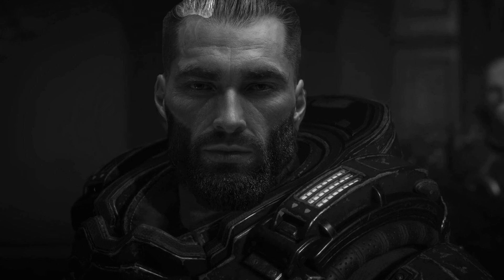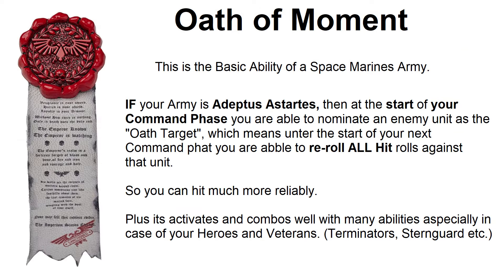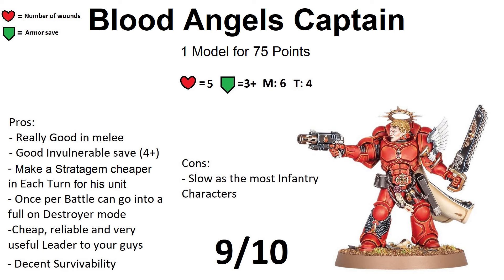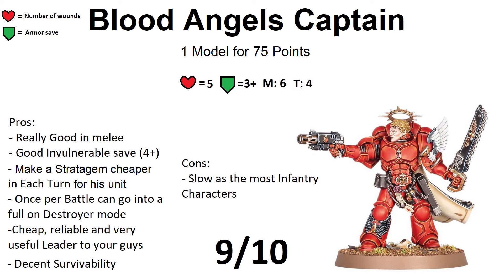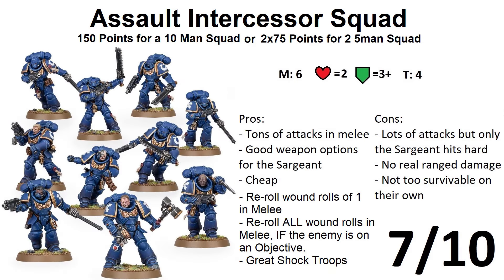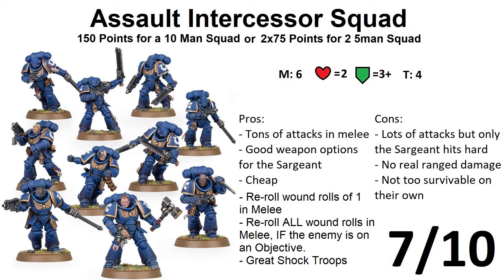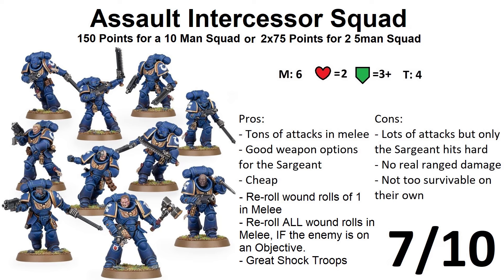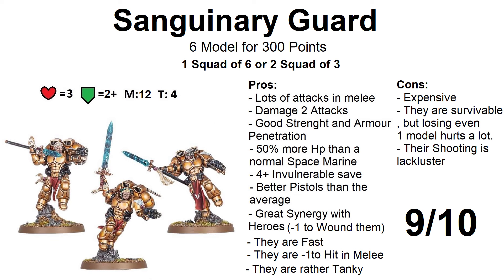Warhammer 40K Combat Patrol: Blood Angels Review (2024)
Greetings !

I'm back from a long holiday and finally i could finish another video, but this time with some joke and animations again. Thank you for your patience, and i'm really hoping that I could (or will soon) reach the same standard that you got used to already. (I know my last 2-3 video was a little bit dry and textbook like, but I was really tired mentally, some serious deadlines took a toll on me.)

 In this video i will continue the reviewing of the Combat Patrol Box Sets, According to the New 10th edition of Warhammer, so you will have fresh information on the WH40K starter sets. Ideal series for those who want to start Playing Warhammer 40K or planning on to start a new army.